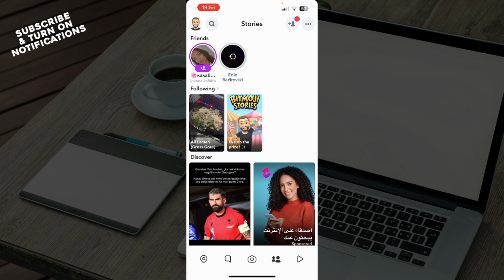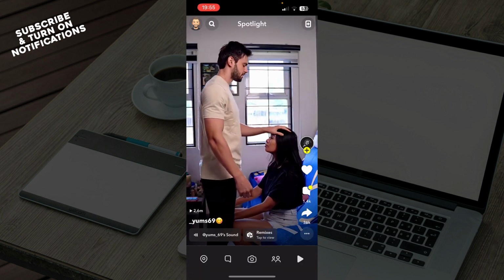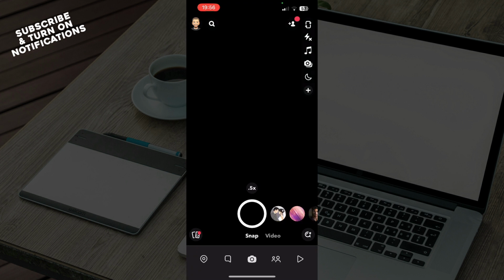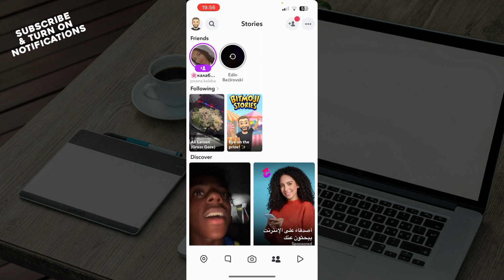How To Find Music On Snapchat (Easiest Way)​​​​​​​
In this video I will show you How To Find Music On Snapchat. It would be good if you watch the video until the end so that you don't miss important steps.